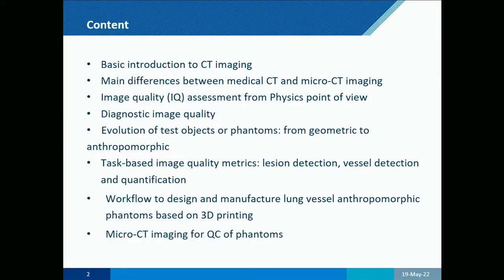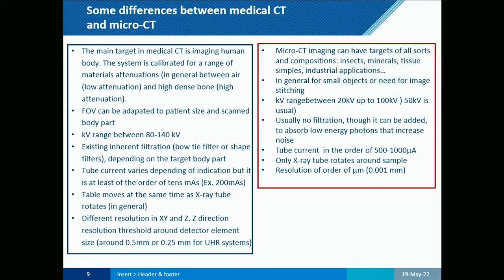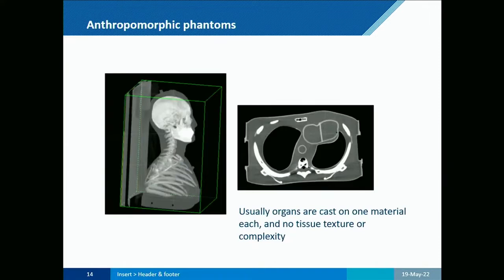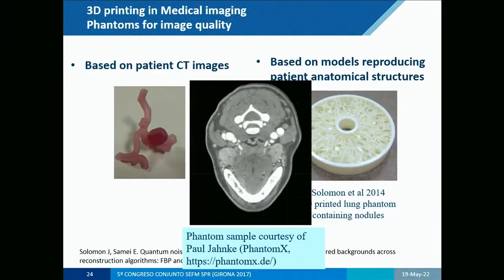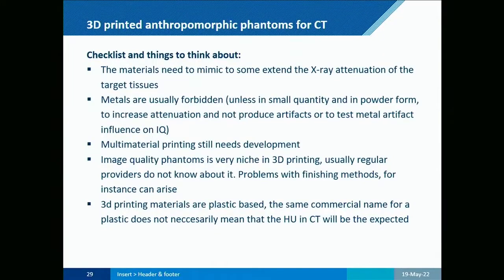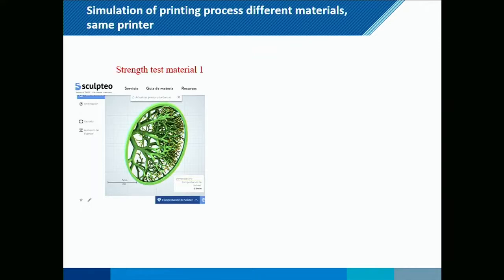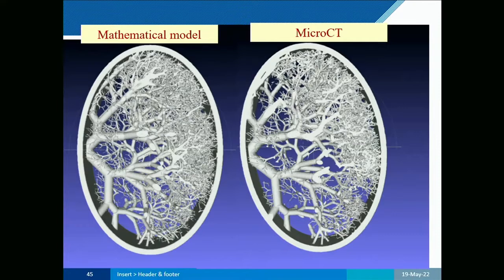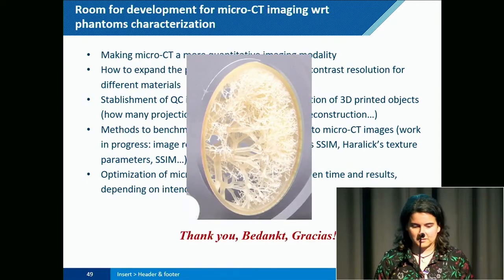FleXRay Lab 5 years anniversary - Irene Hernández-Girón (19 May 2022)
Anthropomorphic Phantoms for Medical Imaging based on 3D printing: the Role of Micro-CT Imaging for Manufacturing Quality Control

Abstract:
The performance evaluation of medical imaging devices has traditionally been done with test objects (phantoms) based on simple geometries (such as cylinders, for instance) cast on materials mimicking to some extent the patient overall X-ray attenuation. Such geometric phantoms contain different patterns for image quality assessment, like noise, uniformity, linearity of materials attenuation, modulation transfer function…1 State of the art medical imaging devices, are intrinsically tailored to the human body characteristics, for instance with automatic exposure control systems calibrated for patients’ morphometry or iterative and AI-based image reconstruction algorithms which make assumptions about the patient’s characteristics or are trained with patient data. There is a need for expanding the medical image quality assessment framework, including anthropomorphic test objects, mimicking to some extent the overall patient attenuation, shape and morphometry, tissue texture and attenuation and others to some extent. The use of 3D printing plays a significant role in this regard, allowing for manufacturing customized patient anatomical models tailored to specific body parts or medical indications2,3. There is an interest in the medical physics community for these anthropomorphic phantoms with applications for X-ray imaging modalities, for instance Computed Tomography, and for others without the use of ionizing radiation (such as ultrasound or MRI). The accuracy, reproducibility and robustness of the 3d printing process is an expanding field, as there are several manufacturing providers, models, printing techniques, and a wide range of materials available. Micro-CT imaging can play an important role to assess the quality and characteristics of the developed anthropomorphic phantoms, generating ground truths of the objects that can be compared to the original models that were intended to be printed. Some case studies will be presented, ranging from simple 3D printed objects to more complex vessel-like structures, the latter intended to be an anthropomorphic phantom for image quality assessment of Computed Tomography systems4.